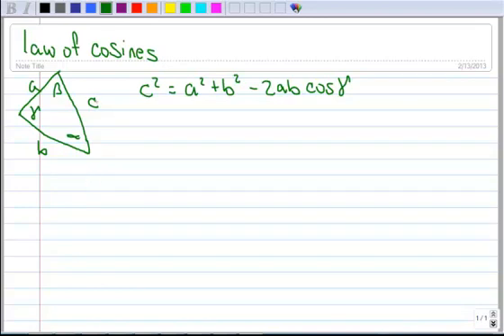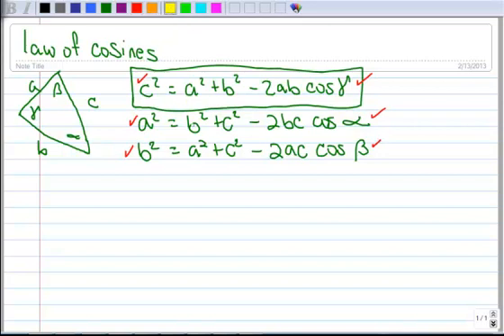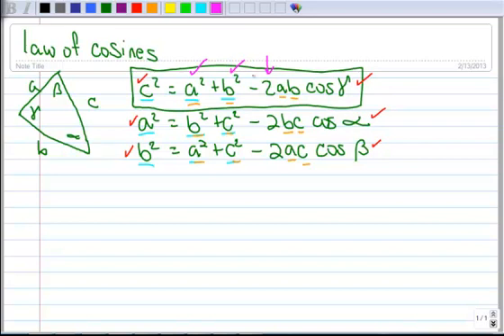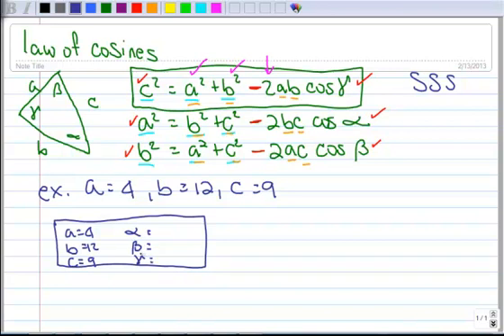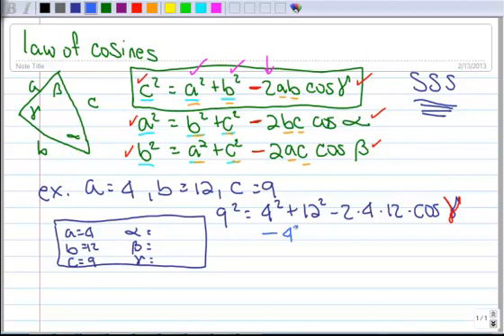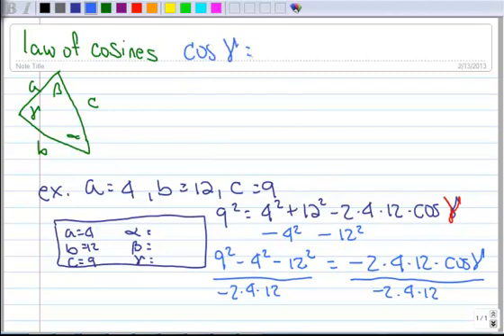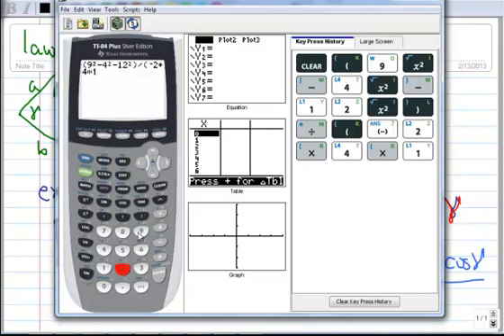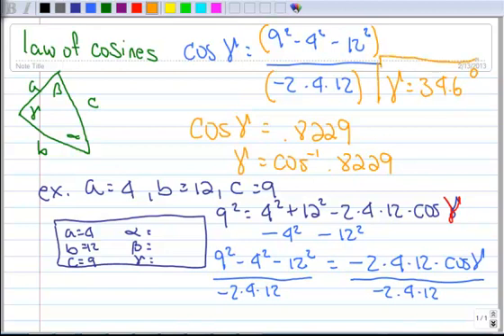3.5 Law of Cosines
An example of a SSS condition and the law of cosines.